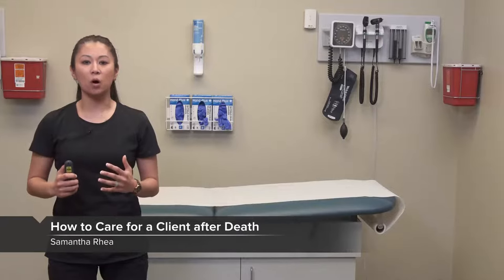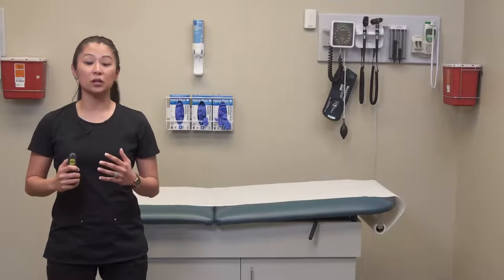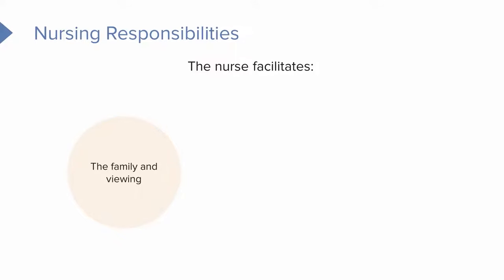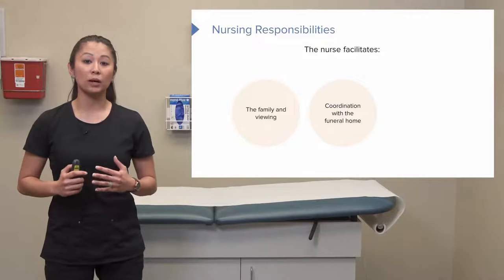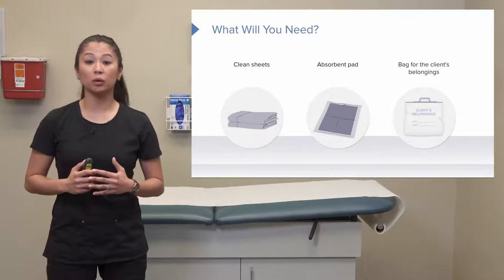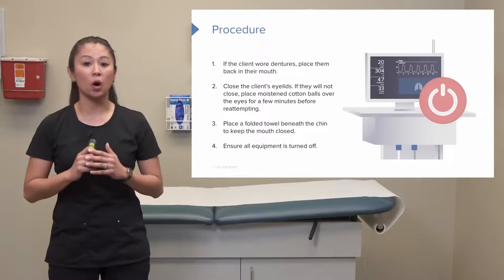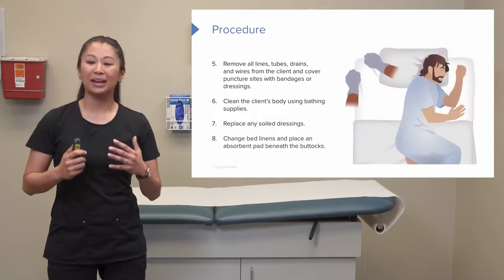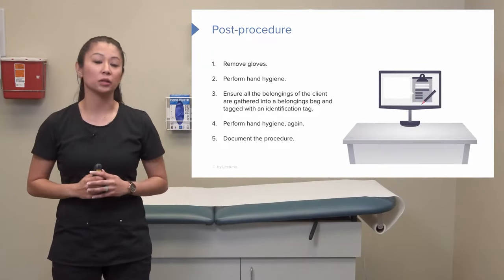How to Provide Postmortem Care After a Patient Death | Lecturio Nursing Clinical Skills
In this video “How to Provide Postmortem Care After a Patient Death” you will learn about responsibilities of the nurse in the event of a patient dying. Also this video will explain the things and supplies you need to properly care for your client. Futhermore you'll learn about the procedure of postmortem care.

► This video is part of the Lecturio course “Fundamentals of Nursing: Clinical Skills”

CHAPTERS:
0:00 - Intro, personal experience
1:10 - Nursing responsibilites
2:39 - What do I need?
3:10 - Pre-procedure
3:22 - Procedure
4:55 - Post-procedure
6:04 - Outro